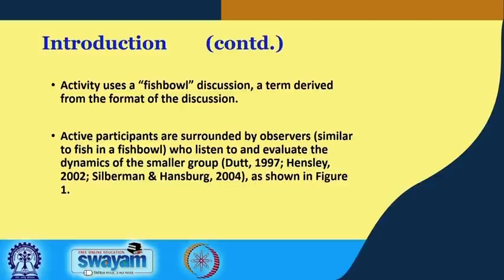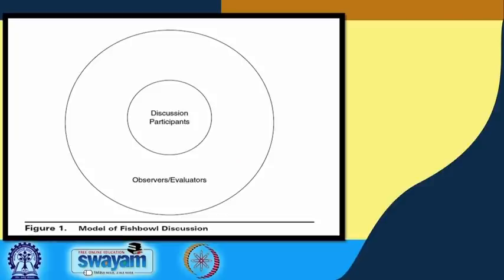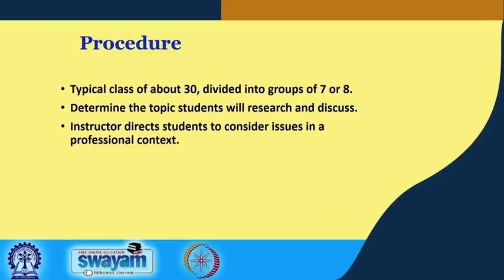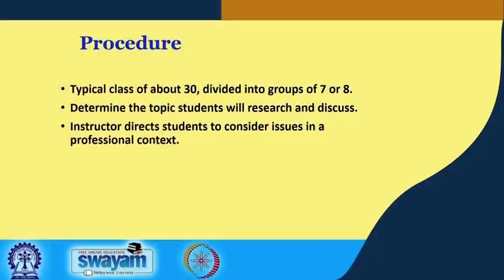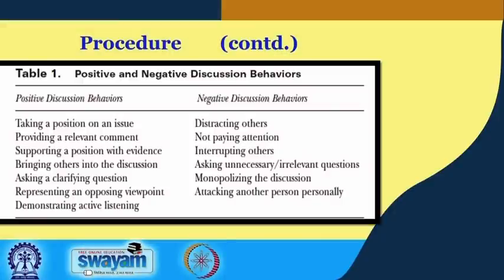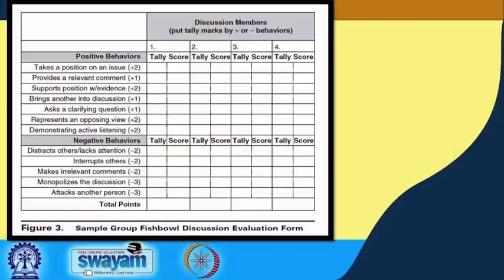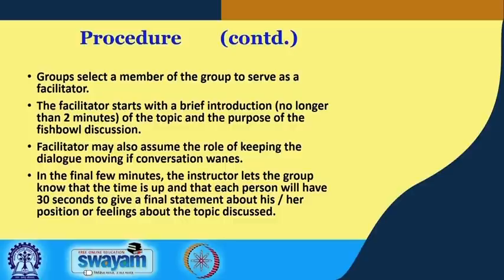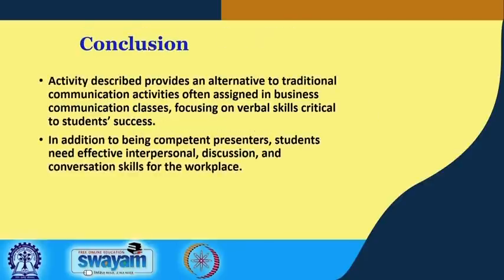Lecture 26 : Group Discussions Lab (Practice Session) I